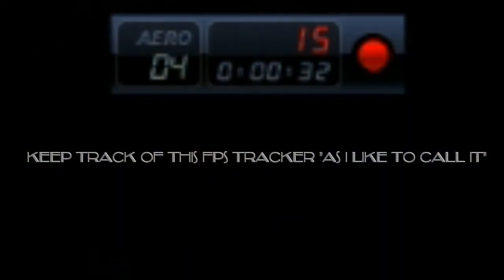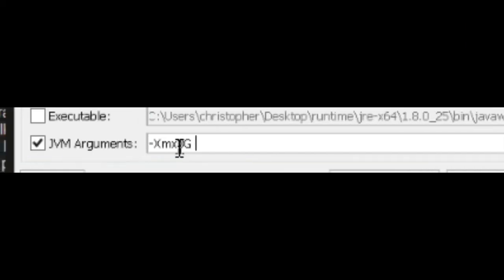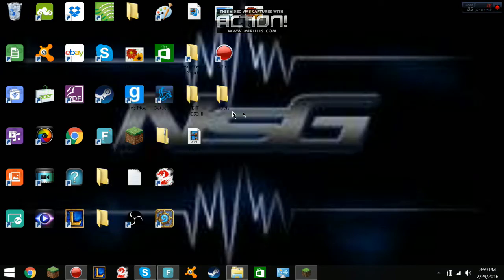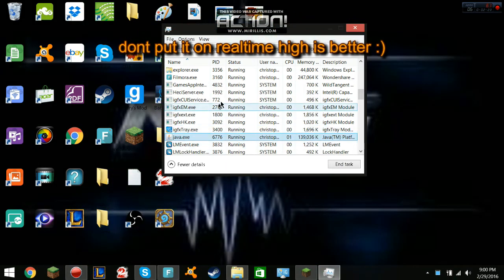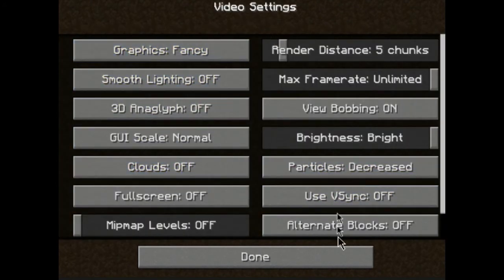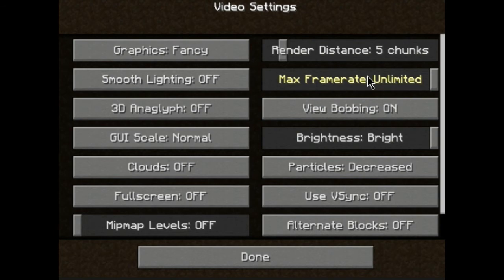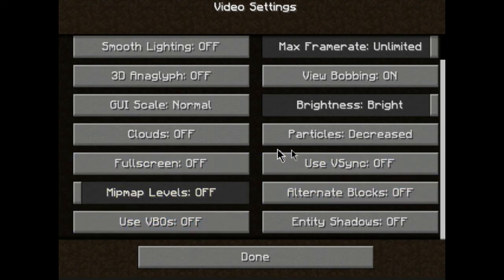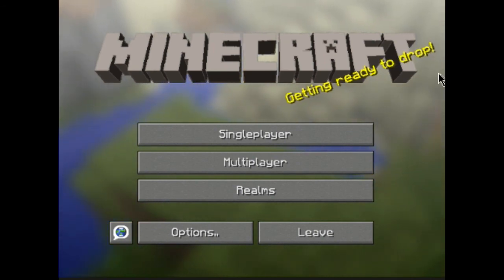HOW TO GET 60 FPS (OR MORE) IN MINECRAFT (any version)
thank u all soooo much for the support on the sumdog video it means a lot to me but anyways i hope you all enjoyed this video plz like and subscribe :D